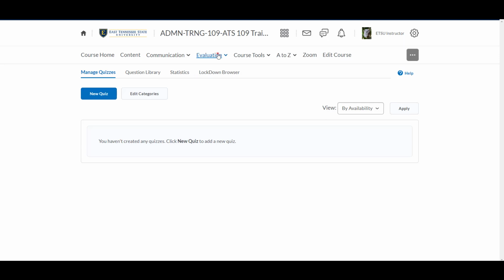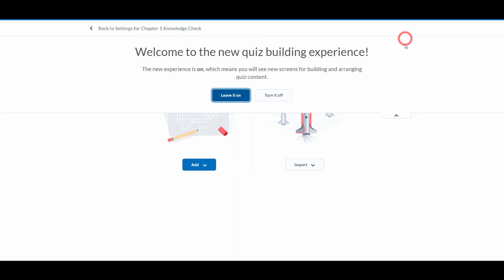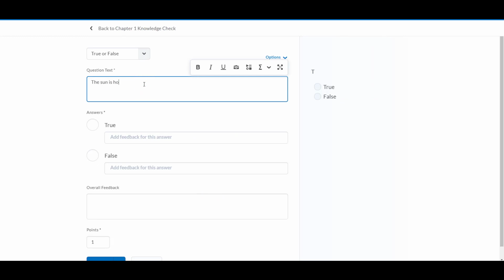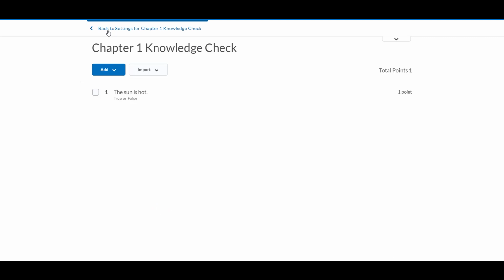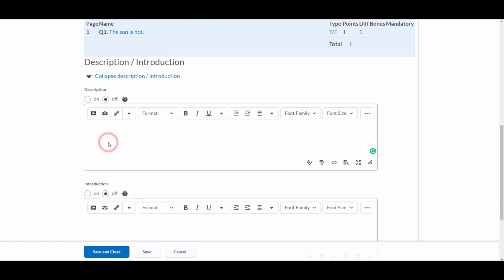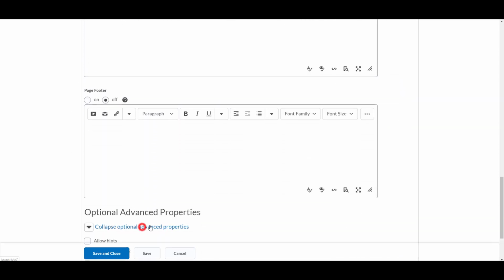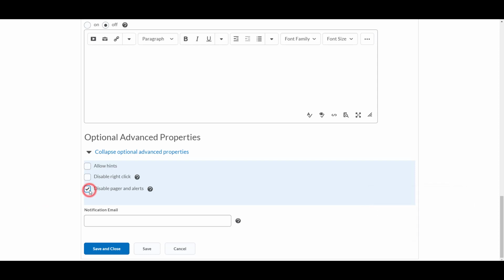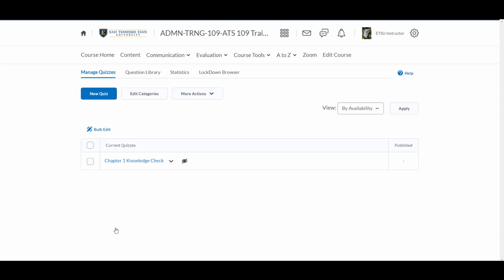How to Create a Quiz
Follow along in this video to learn how to create a quiz in the Brightspace new quiz experience.